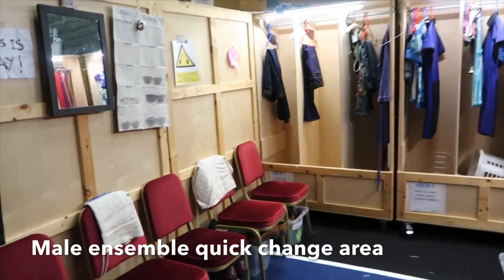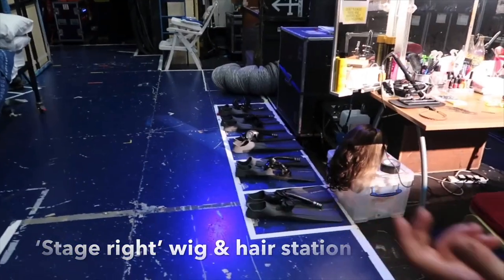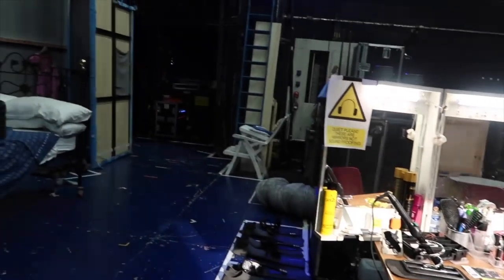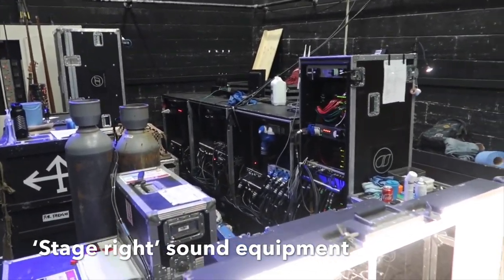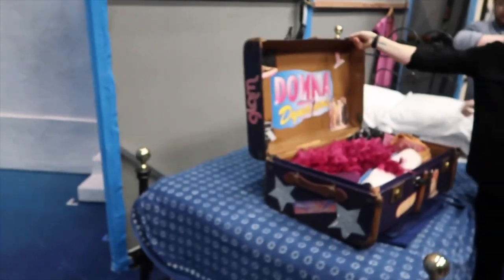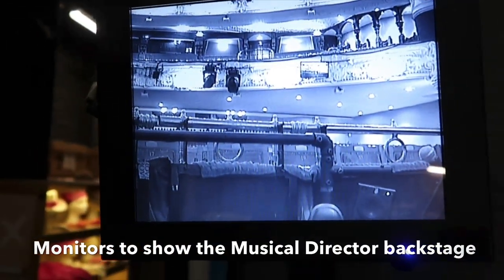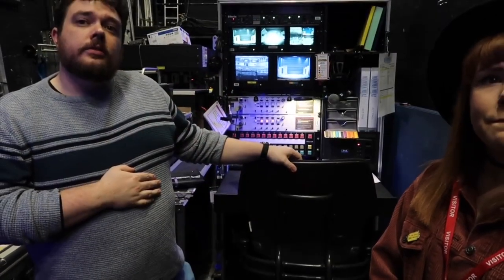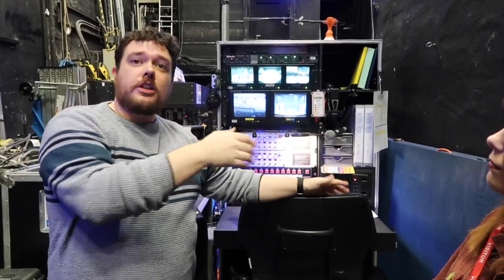MAMMA MIA UK TOUR exclusive backstage tour and cast interviews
Mamma Mia UK and International Tour January 2020 @ Newcastle Theatre Royal.
Backstage tour and cast interviews with: Sharon Sexton (Donna Sheridan) Nicky Swift (Rosie) Helen Anker (Tanya) Rob Fowler (Sam Carmichael) Daniel Crowder (Harry Bright) Jamie Kenna (Bill Austin) Emma Mullen (Sophie Sheridan) & Toby Miles (Sky)